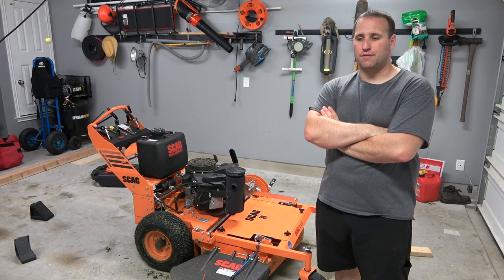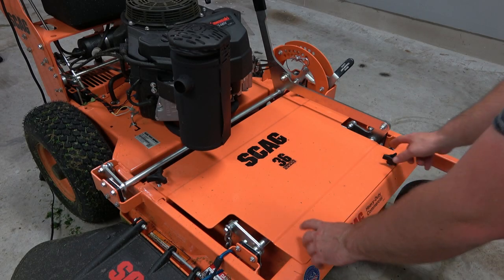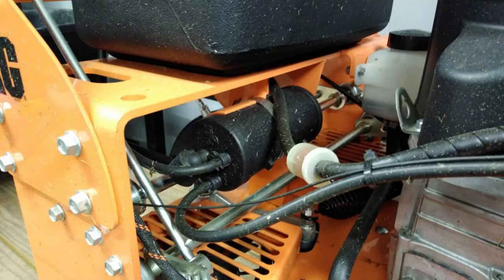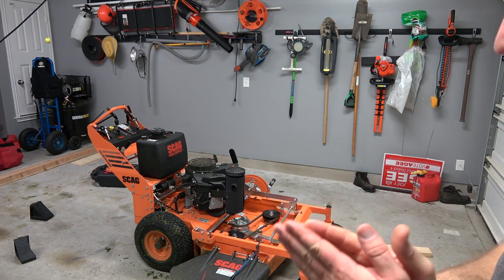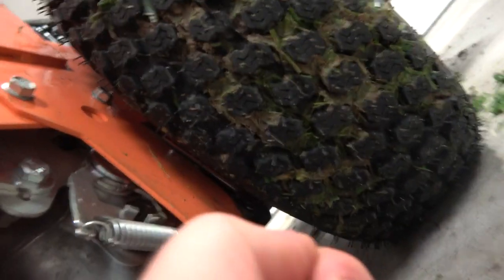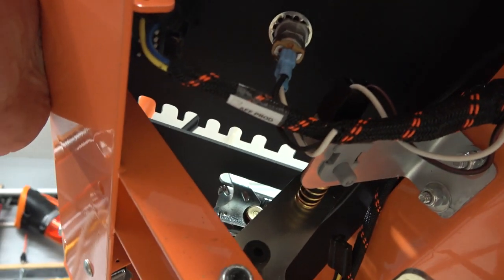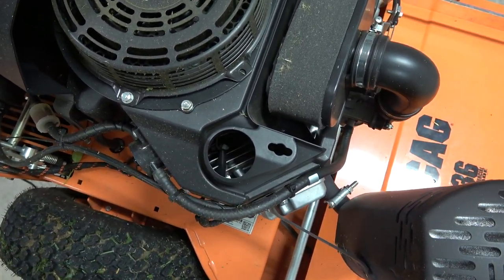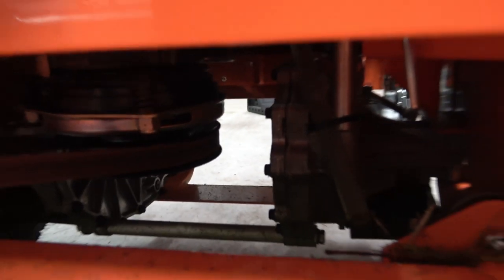SCAG SWZT 36 Review